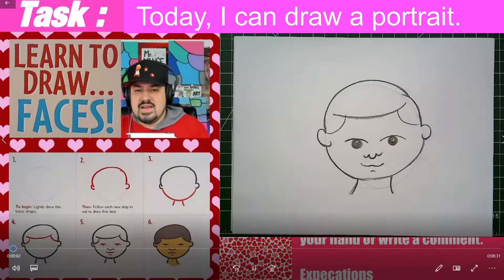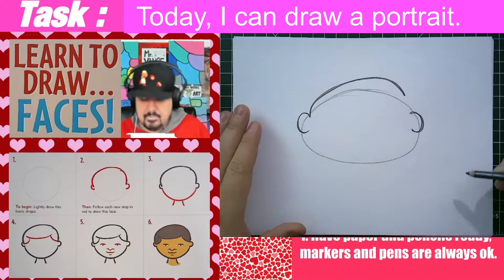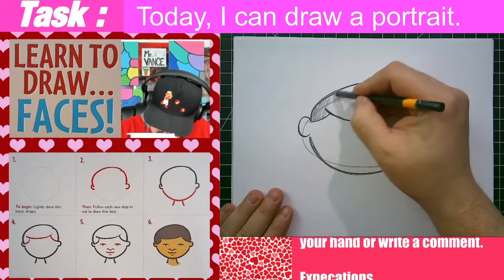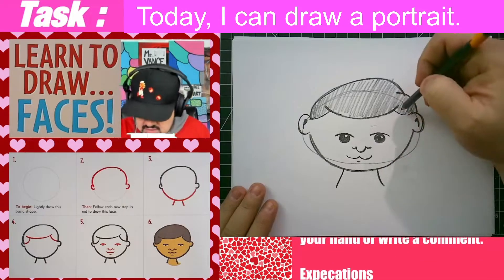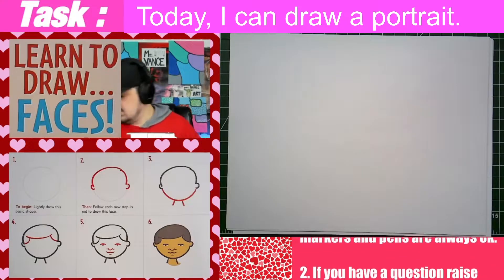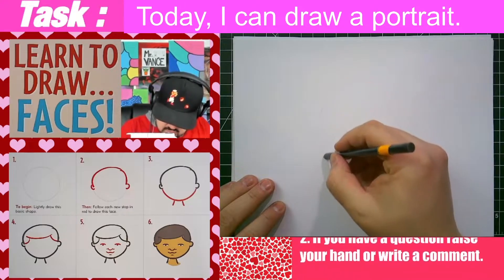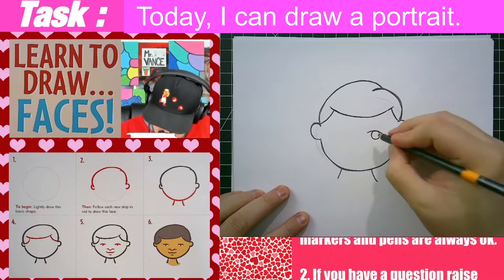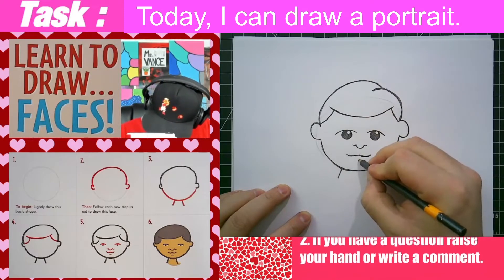How to Draw a Portrait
How to Draw a Portrait 11